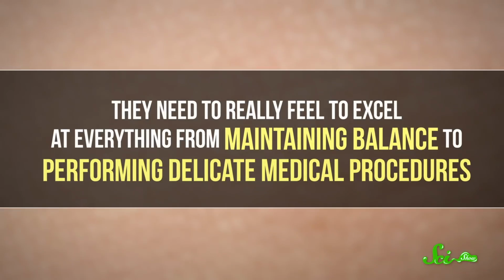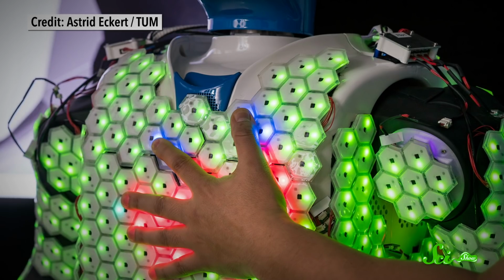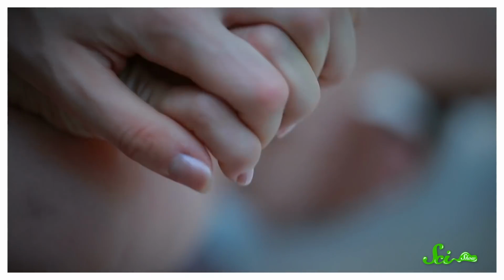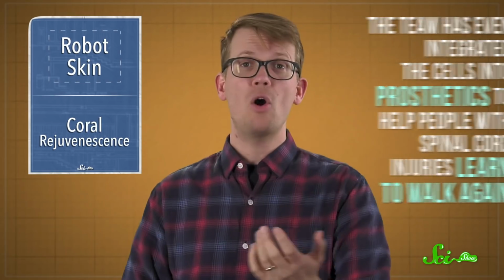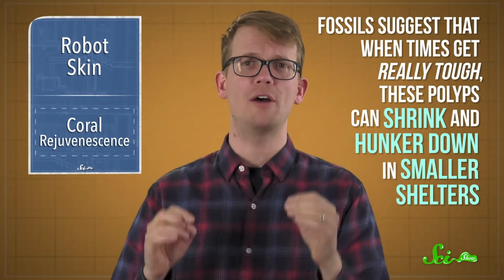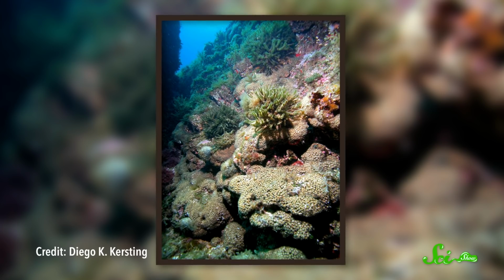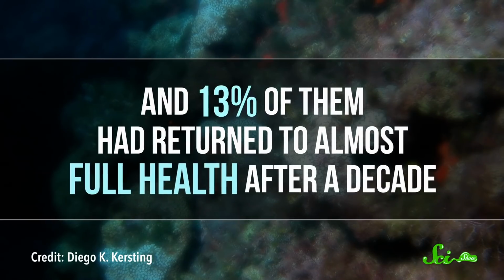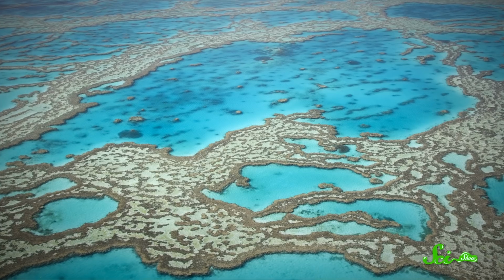Robots Can Have Skin Now | SciShow News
Designing skin for robots was out of reach for a long time, but last week, scientists announced they successfully made the first autonomous robot with full-body skin!

Matt Curls, Sam Buck, Christopher R Boucher, Avi Yashchin, Adam Brainard, Greg, Alex Hackman, Sam Lutfi, D.A. Noe, Piya Shedden, Scott Satovsky Jr, Charles Southerland, Patrick D. Ashmore, charles george, Kevin Bealer, Chris Peters